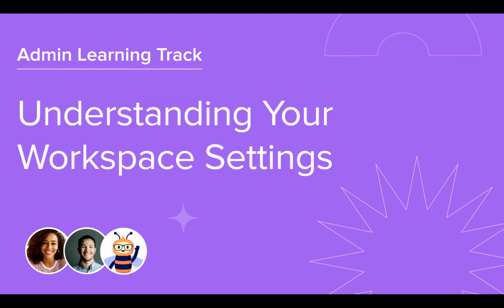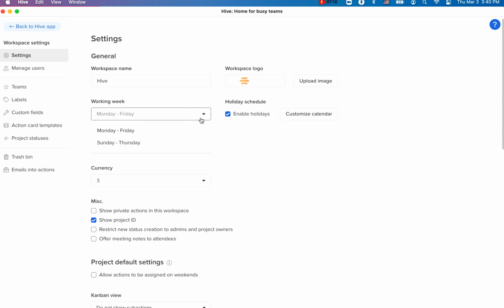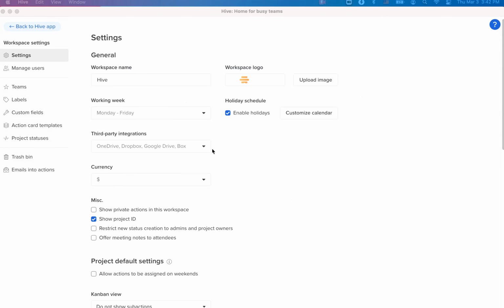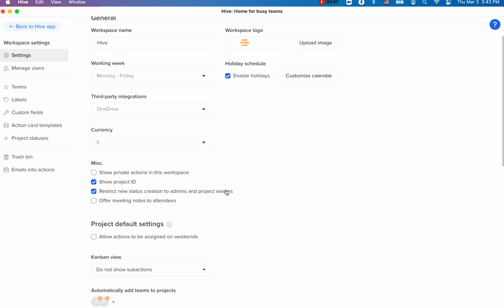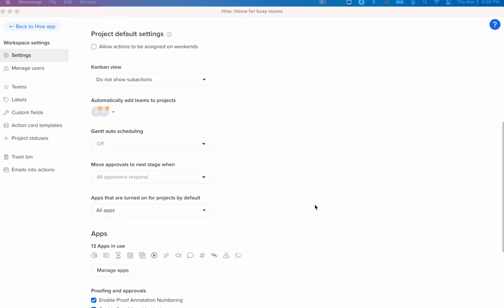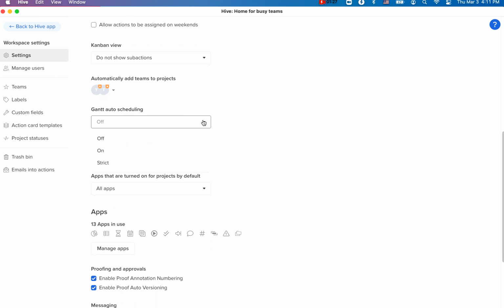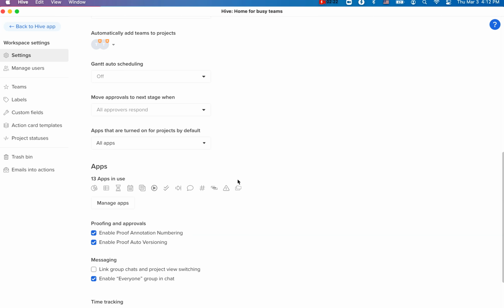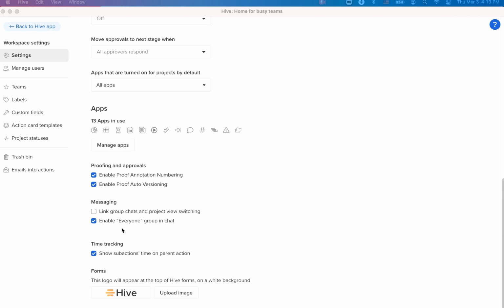Understanding Your Workspace Settings | Admin Learning Track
In this video, we will show you how to customize your workspace settings to best fit your team's needs. Let's get started!